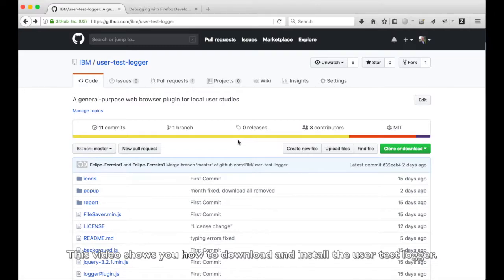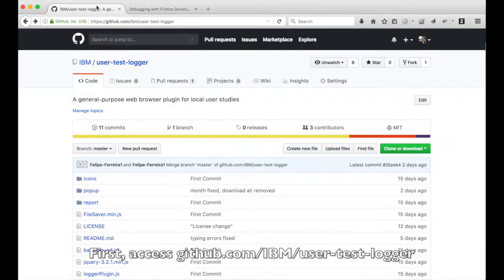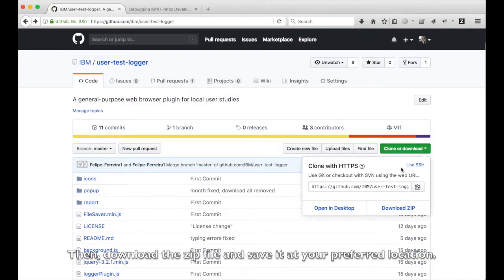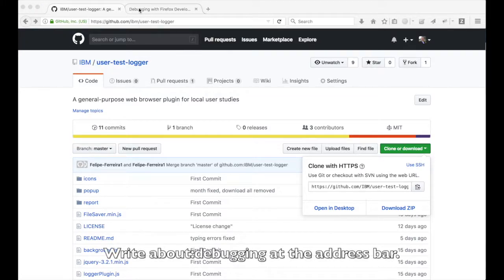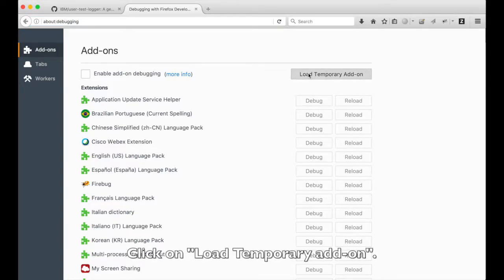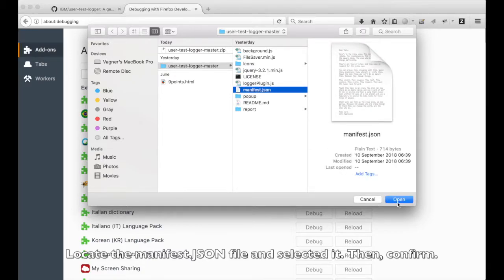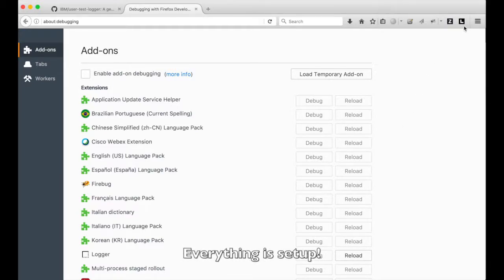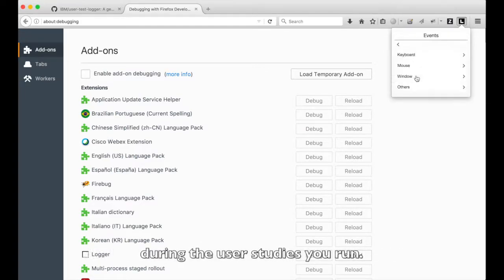User Test Logger - Setup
This video shows how to download and install the user test logger. A general purpose data logger for user studies, implemented as a firefox add-on.